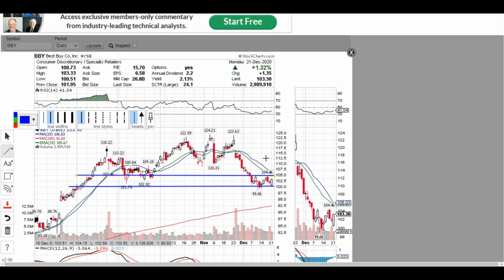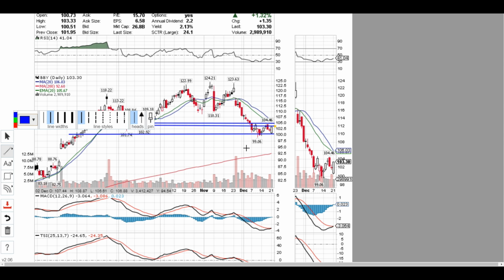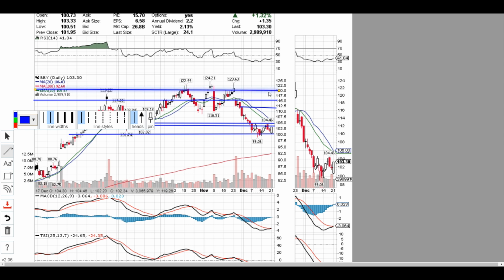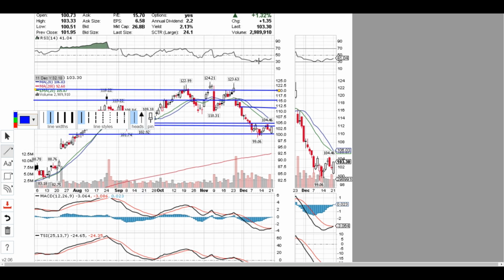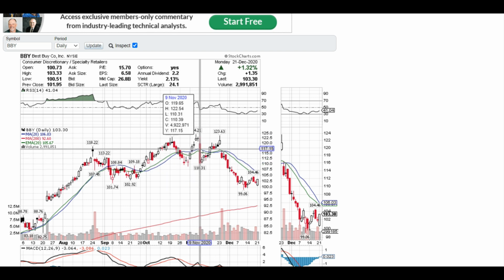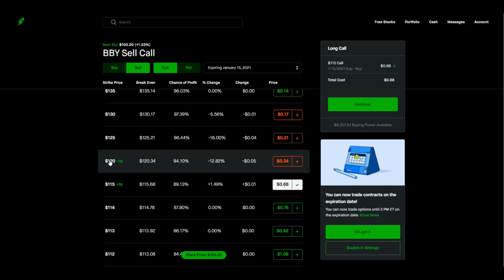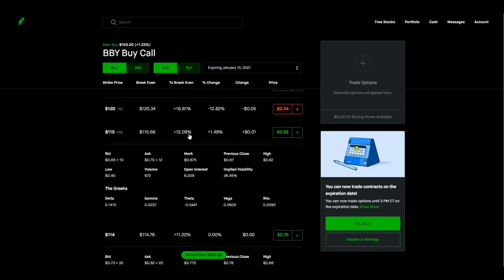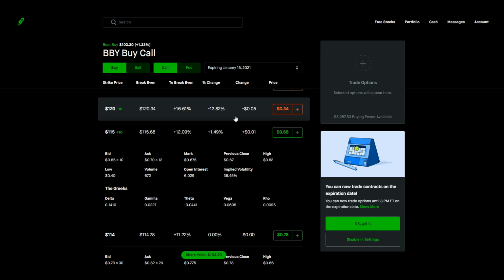BEST BUY BBY Stock +1000% Return Options Play - Buy Now!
Best Buy Co Inc (BBY) stock is undervalued and can be a long term option stock to own. Great Dividend stock. Check out option play that can give you a +1000% return on your money. Why I'm buying Best Buy stock - Enjoy!  Add me on Instagram: Drmbardi

Get 2 Free Stocks on WeBull when you open an account and make a $100 deposit (Valued up to $1400):

My Favorite Credit Cards:
1. Chase Unlimited Rewards Card:

Let's get right to it:

Best Buy BBY Stock has been on a constant downtrend and finally on its way back up. We will go over all the technical analysis & charts o nthis as to where to buy & sell. Many option plays you can choose from & getting a +1000% return from some of them.

Make sure to always do your own research before making any final decisions on buying any stock.

I am not a CPA, attorney, insurance, or financial adviser and the information in this videos shall not be construed as tax, legal, insurance, construction, engineering, health and safety, electrical or financial advice. If stocks or companies are mentioned, I May have an ownership interest in them - DO NOT make buying or selling decisions based on my videos alone. If you need such advice, please contact a qualified CPA, attorney, insurance agent, contractor/electrician/engineer/etc. or financial adviser. Linked items may create a financial benefit for Moneywithmike®.

Some of the card links and other products that appear on this video are from companies which Moneywithmike® will earn an affiliate commission or referral bonus.